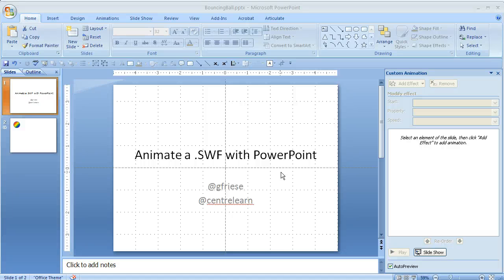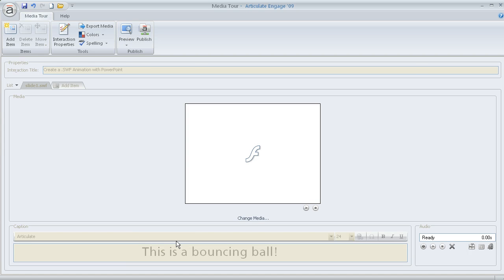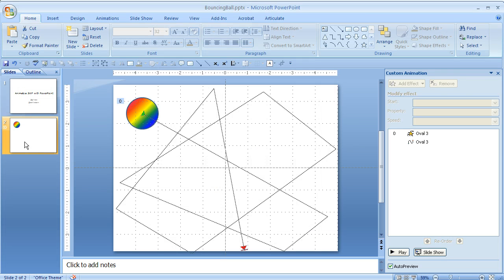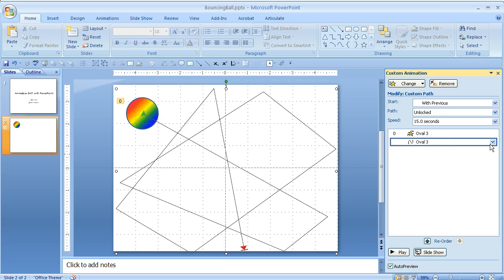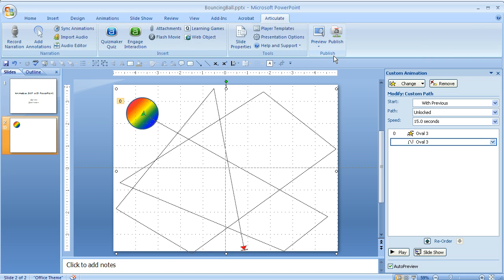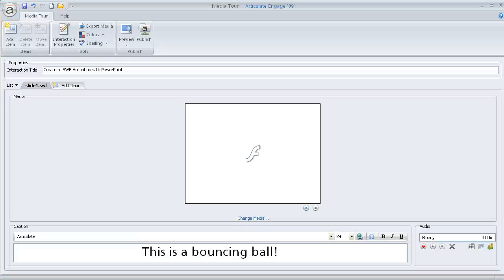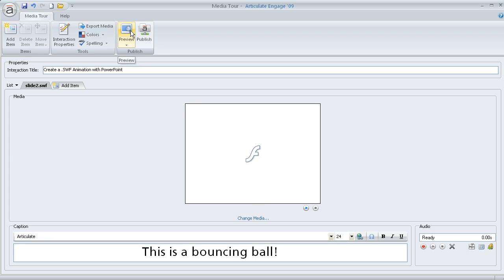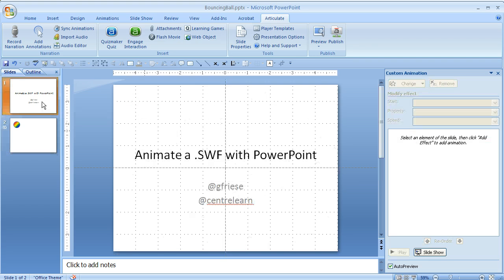Creating a .SWF using PowerPoint and Articulate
Create a .swf animation using PowerPoint and Articulate that you can insert into Articulate Engage interaction